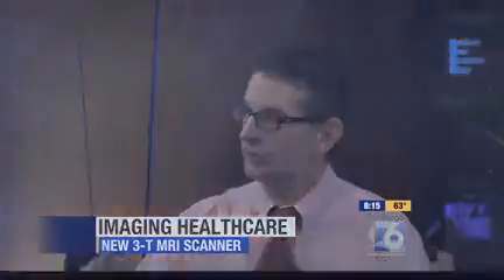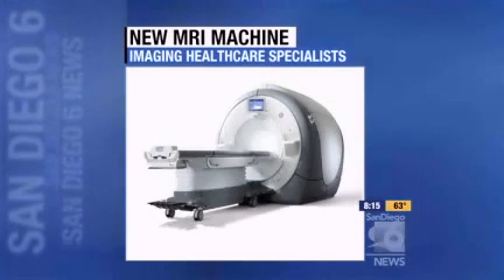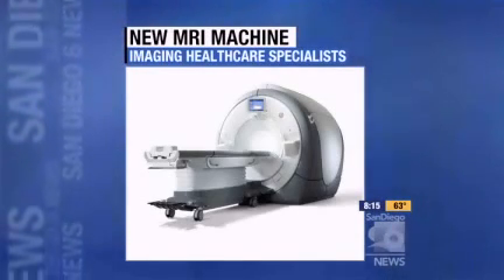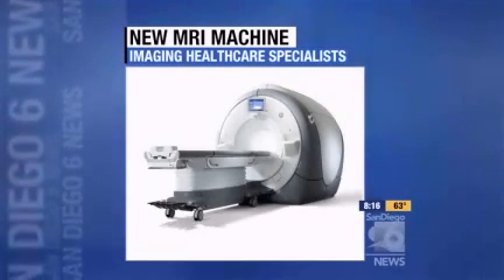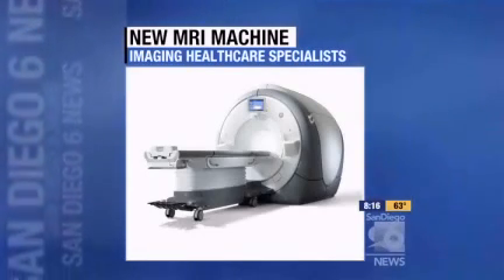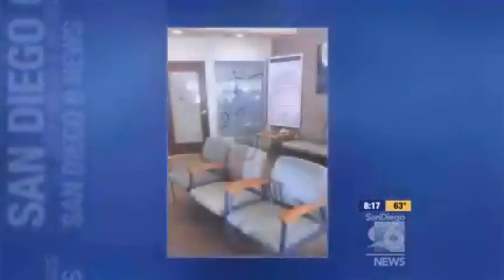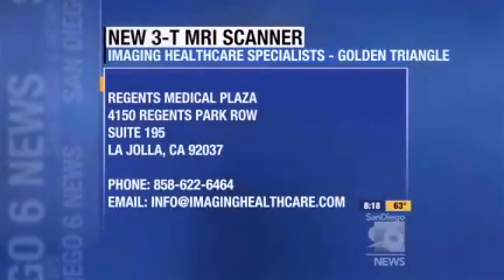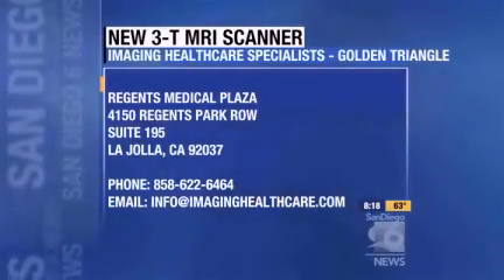3T MRI Now at Imaging Healthcare Specialists - Wake Up San Diego Interview with Dr Schwartzberg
San Diego is incredibly advanced in the world of medicine. Dr. Schwartzberg from Imaging Healthcare Specialists explains how the new 3T MRI Scan is changing the world of imaging.

There are many MRI options (open MRI for example) but the newest is the ultra-high-field 3.0 Tesla Magnet which allows utmost clarity and highest resolution in the shortest amount of time. It scans from head to toe.

The new 3T is more open than options in the past and is designed with patient comfort in mind.

The difference? A 3-tesla magnetic field is twice as powerful as the fields used in conventional high-field MRI scanners, and as much as 15 times stronger than low-field or open MRI scanners.It offers tremendous pictures from head to toe and allows us to go beyond the structure of the body and now we can see the physiology and function at a cellular level which is a real advantage - especially because we can see cancerous cells.

Imaging Healthcare Specialists' (IHS) Golden Triangle location was completely refurbished and offers the 3T MRI. The location is one of 11 locations in San Diego County, and Southern Riverside County. With so many locations, we are able to offer our patients the ability to choose. You have the right to CHOOSE where you get your MRI or other scan done once ordered by your doctor. We also contract with most insurances.